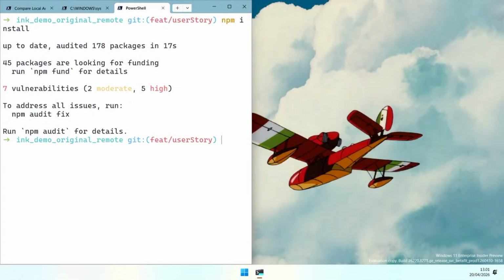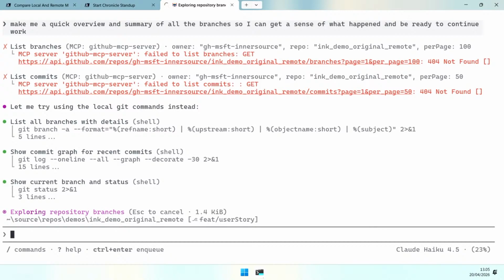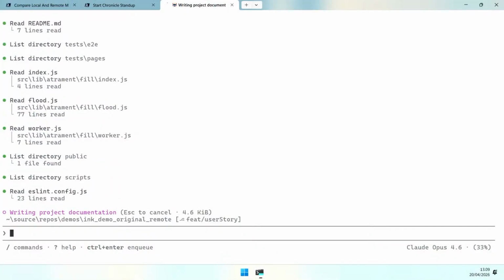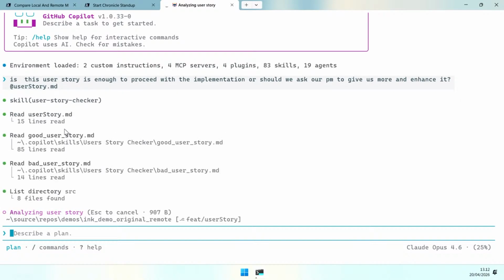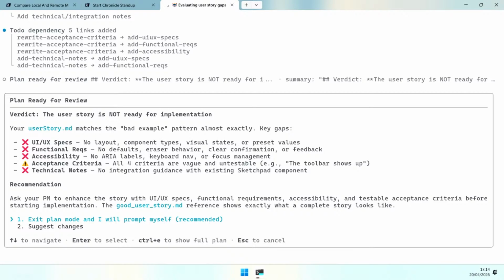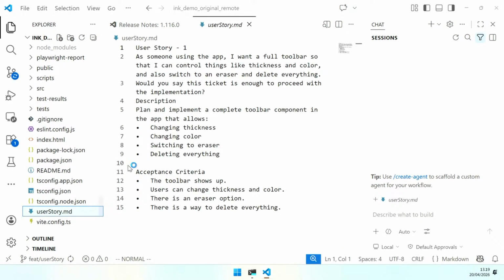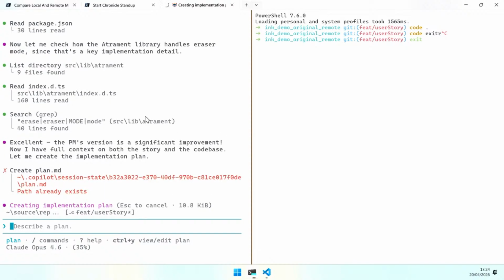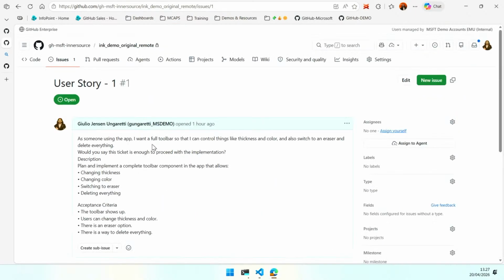Always Azure #27: GitHub Copilot CLI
Vil du være på forkant med det nyeste i Azure og få konkrete idéer til, hvordan du udnytter platformen bedst muligt i din virksomhed?

Så er Always Azure din faste kilde til viden, inspiration og aha-oplevelser.

Hver anden måned dykker vi ned i de mest interessante Azure-funktioner og -services – både de helt nye og de undervurderede klassikere – og viser, hvordan du kan bruge dem til at bygge skalerbare, sikre og smarte løsninger, der gør en reel forskel i forretningen.

Du får også et kig ind i maskinrummet hos Fellowmind, hvor vi deler ud af erfaringer fra den virkelige verden:
- Virkelige kundecases
- Kodeeksempler
- Løsningstanker og arkitektur
- Og ikke mindst: det vi ville have gjort anderledes…

 Vi lover ikke hype – men inspiration og konkret værdi, du kan tage med hjem og bygge videre på.

Hvem bør deltage?
Always Azure er for dig, der arbejder med cloud, udvikling eller arkitektur – eller dig, der bare gerne vil være opdateret på, hvordan Azure kan bringe mere værdi ind i din forretning.

OBS: Denne broadcast afholdes på engelsk